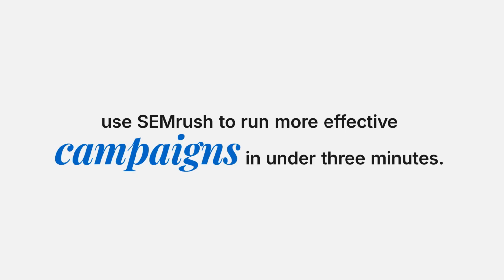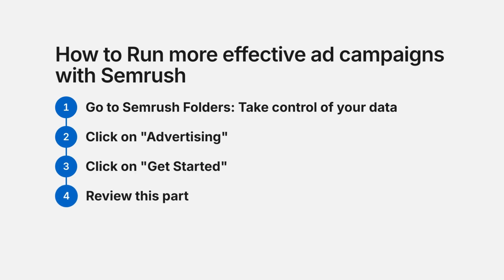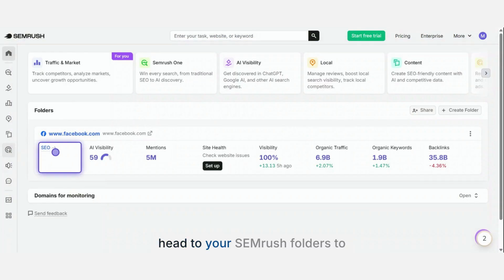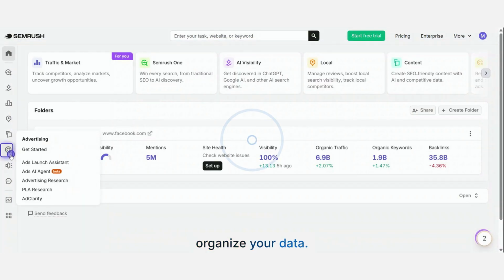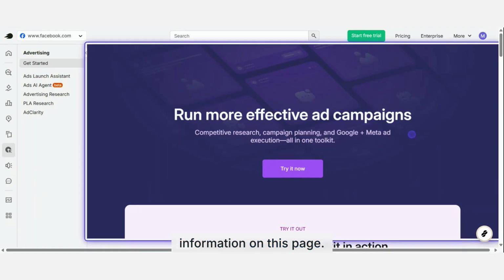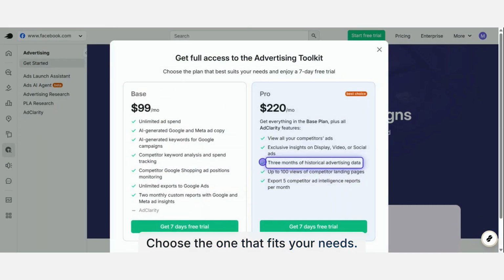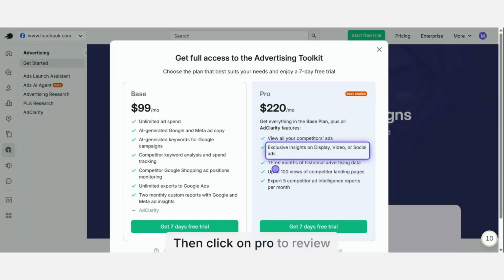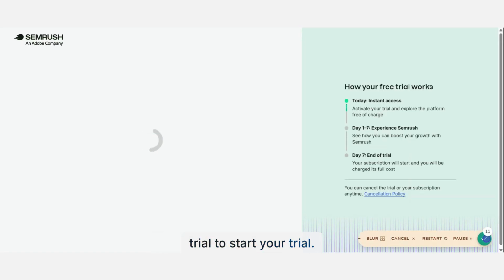How to Run More Effective Ad Campaigns with Semrush (Updated 2026)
In this video, we discuss how to run more effective ad campaigns with Semrush. Learn how to use Semrush's advertising toolkit to optimize your campaigns and avoid wasting money on the wrong audience.

00:00 Introduction and Agenda
00:20 Navigating to Semrush Advertising
00:31 Exploring the Advertising Toolkit
00:43 Comparing Base and Pro Plans
00:56 Conclusion and Feedback